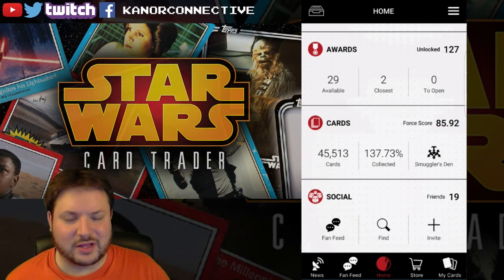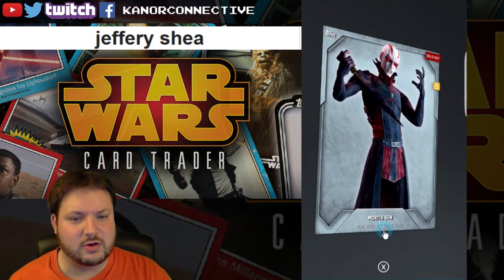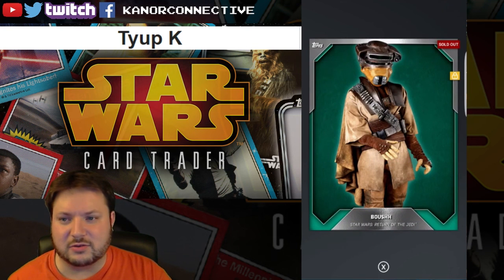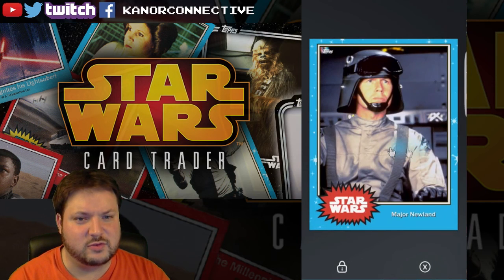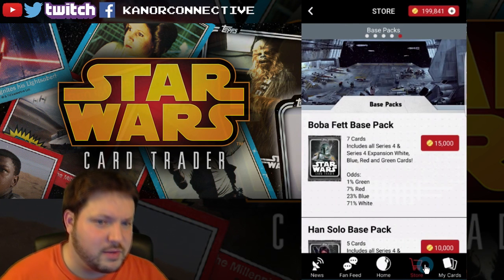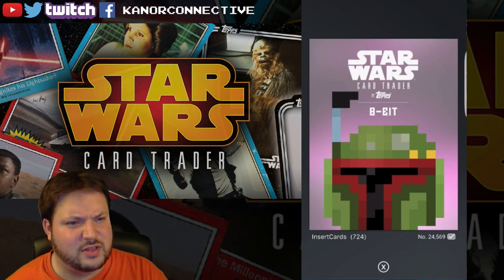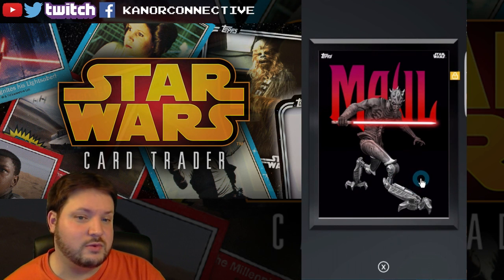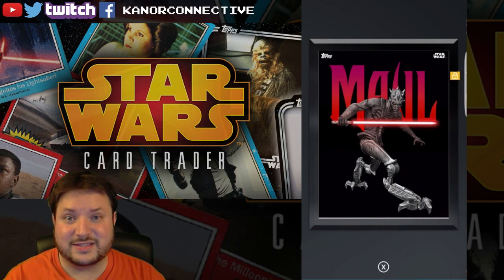Star Wars Card Trader Day 477 - Christmas Giveaway!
Thanks for stopping by! This is the 77th video (our 477th day using the app). We finish up the holiday "free" packs and have another giveaway!

This giveaway is closed, but check the newest video for more!